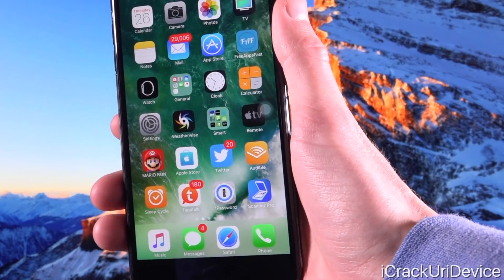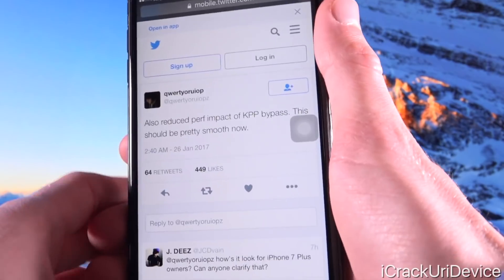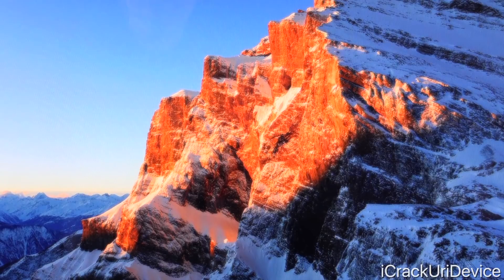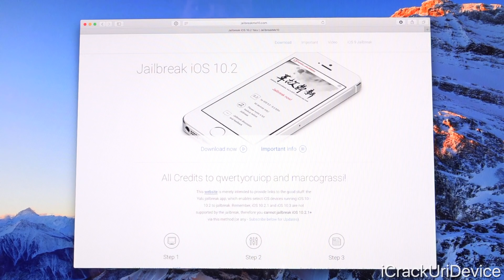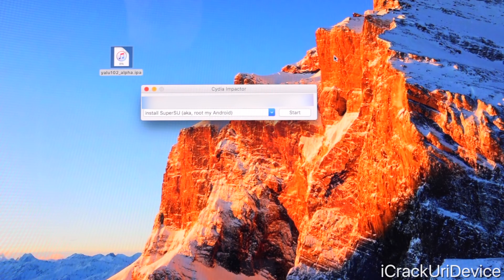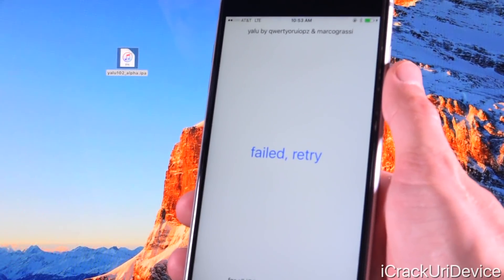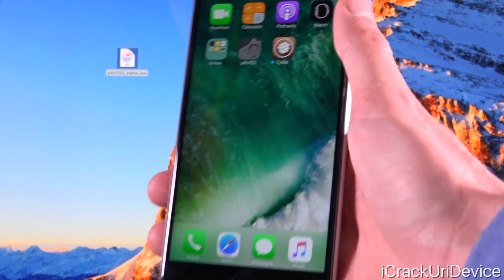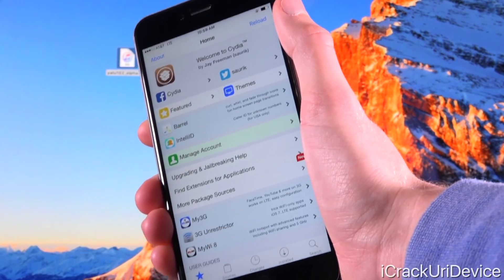Jailbreak iOS 10.2 - Yalu Jailbreak TUTORIAL! (iOS 10)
iOS 10.2 Jailbreak How to Tutorial for iPhone 6s, SE Plus iPad Pro. iOS 10 Jailbreak 10.2 Yalu NO Hassle Computer Guide.

 IMPORTANT LINKS:
► Updated Jailbreak Guide **MORE DEVICES**

 *Important* Ratings and comments have been disabled because I no longer have time to moderate them. Have questions? Ask on Twitter @iCrackUriDevice

 Massive props to both Luca Todesco and Marco Grassi for releasing the first (semi) stable iOS 10 jailbreak for up to iOS 10.2 on select devices. Remember Yalu doesn’t work on 10.2 for the iPhone 7 because the iOS 10.1.1 memory protection bypass is fixed in 10.2 for the 7, but it’s not for older devices.